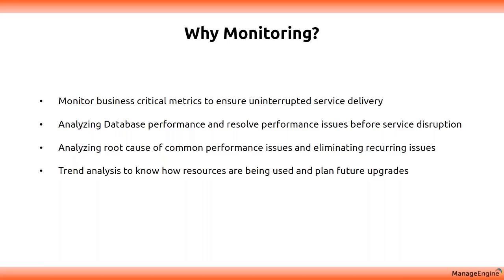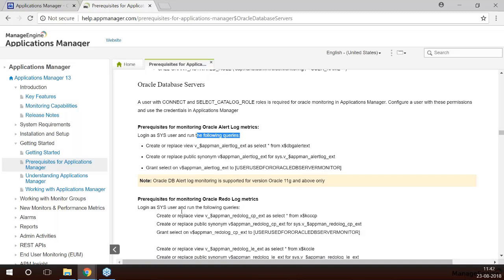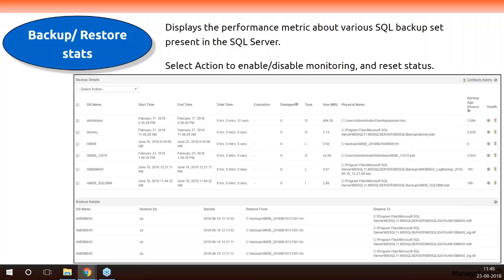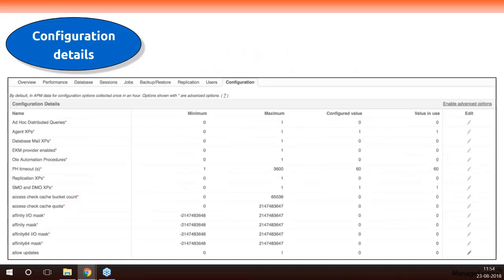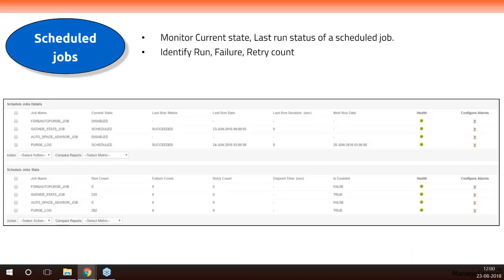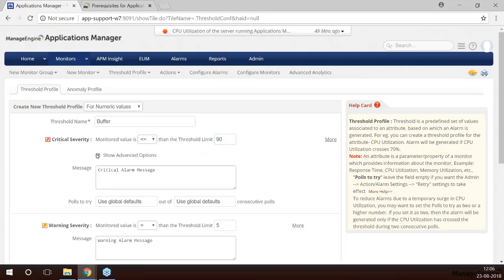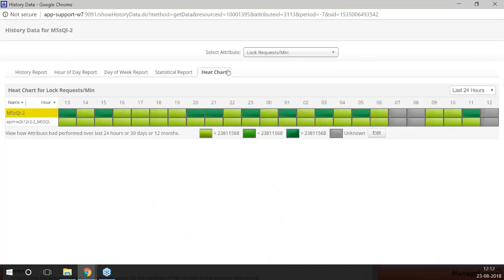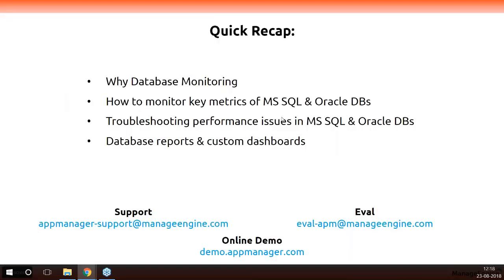Database monitoring essentials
Learn how to monitor database size, table space, session details, identify slow queries, etc.